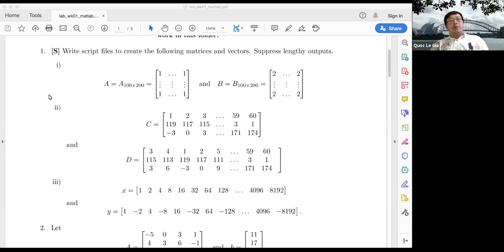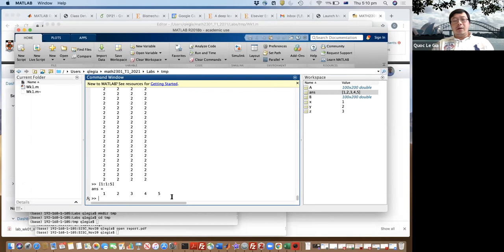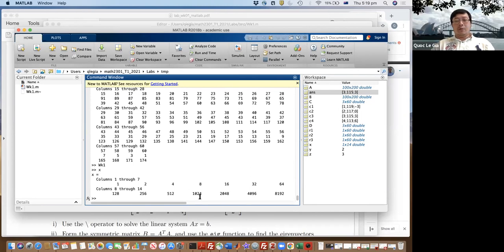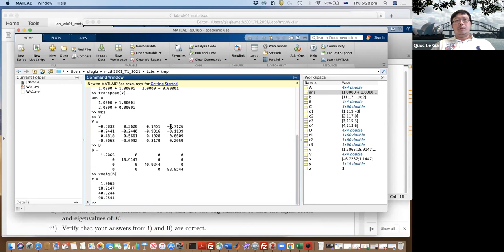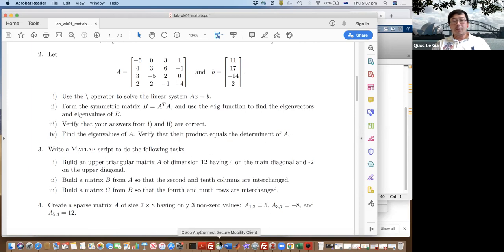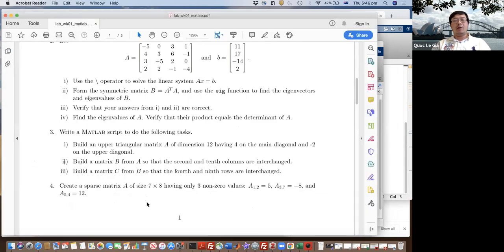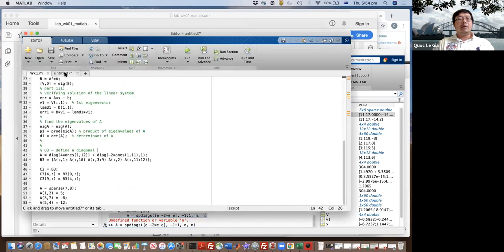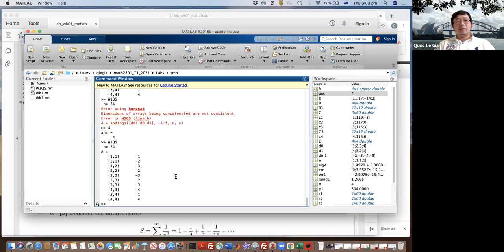MATH2301 - T1 - 2021 - Lab Week 1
Thursday Feb18  5pm - Lab Week 1